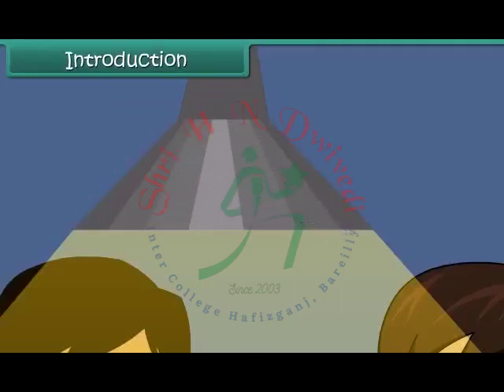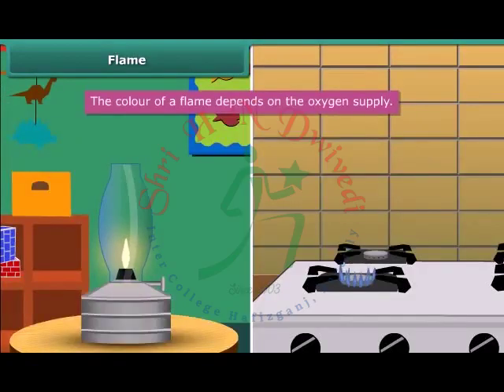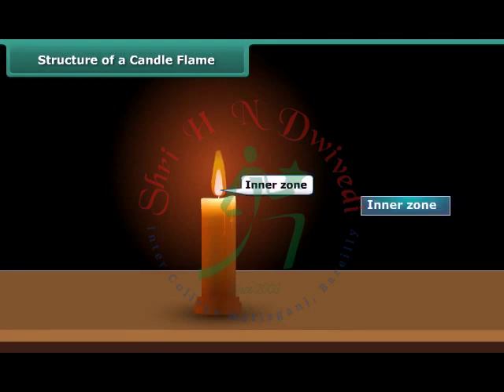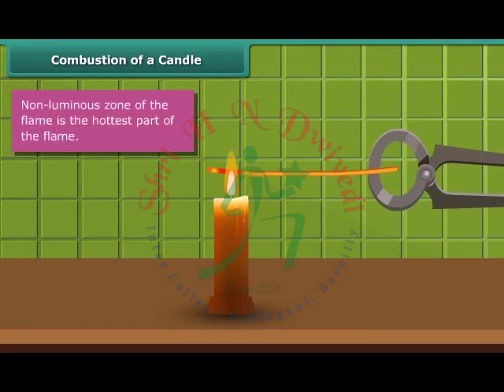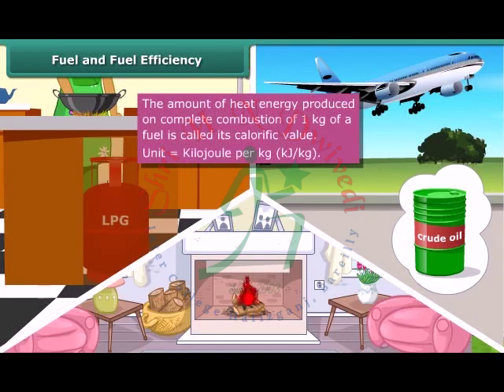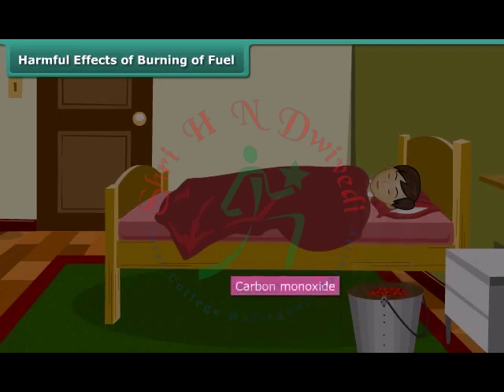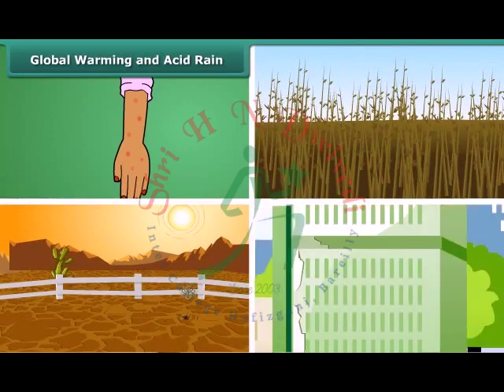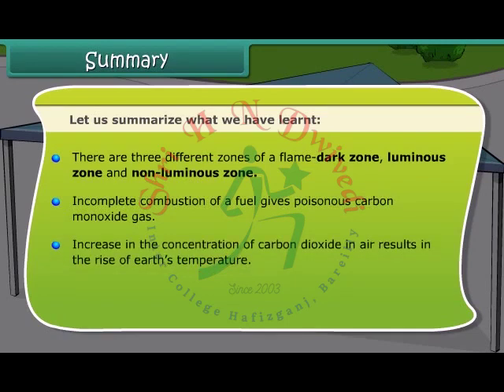SHNDIC Class 8th_EM_SCIENCE_Flame